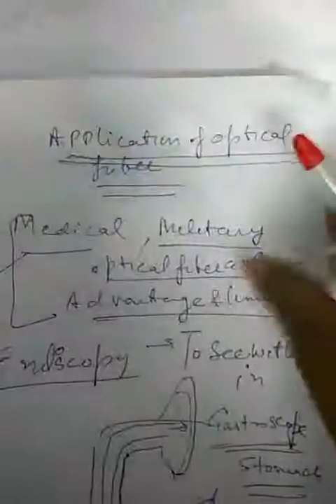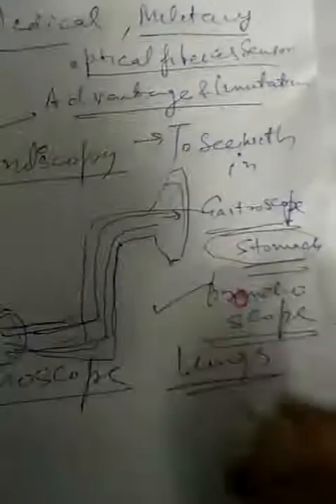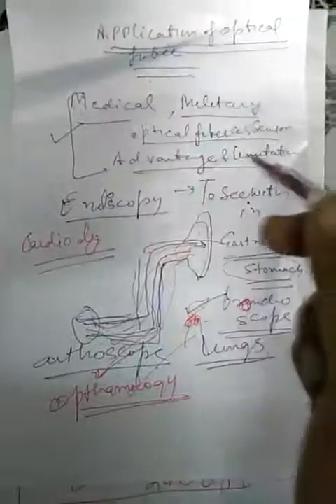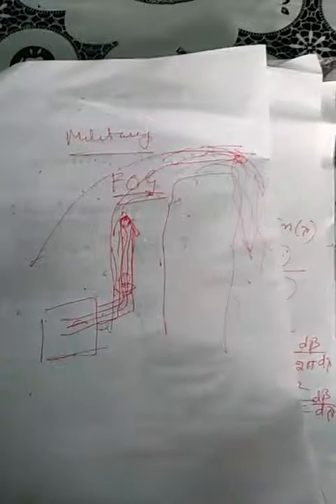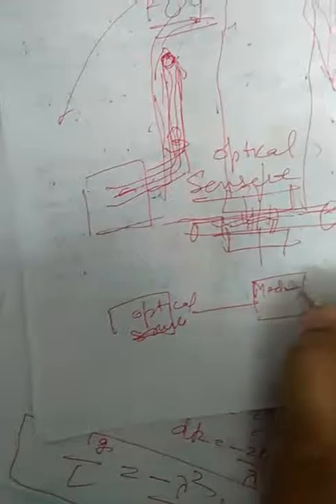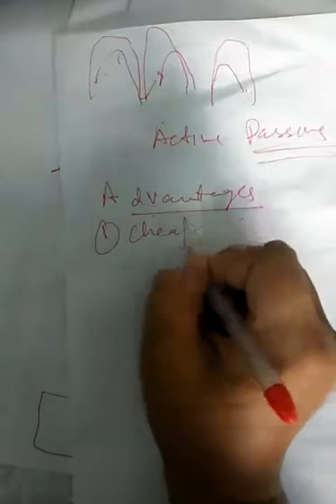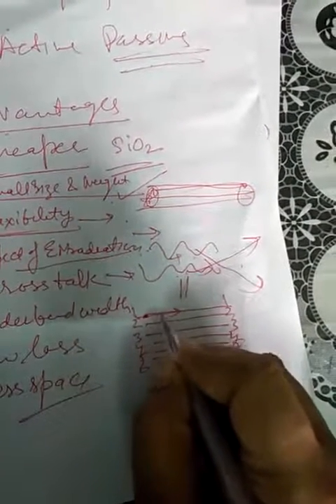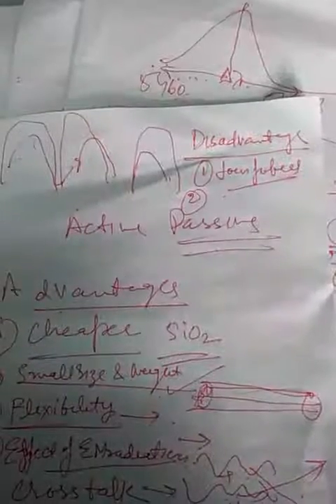Advatages and medical application of OFC